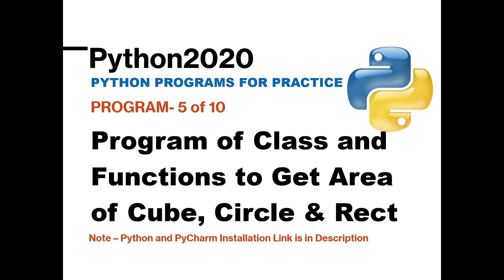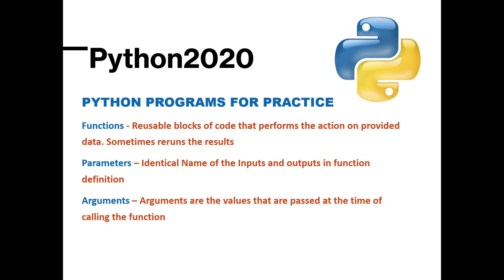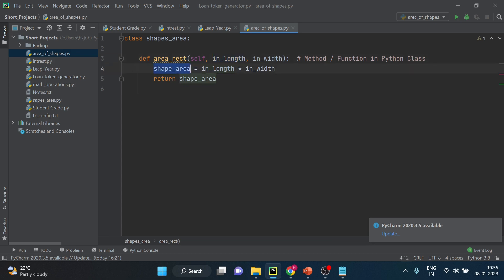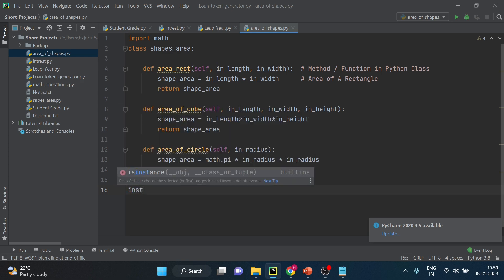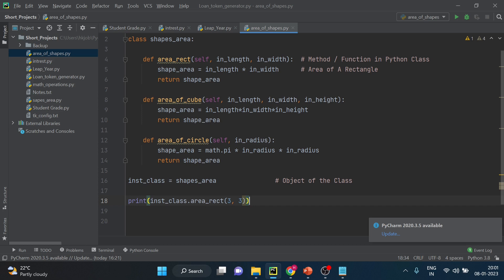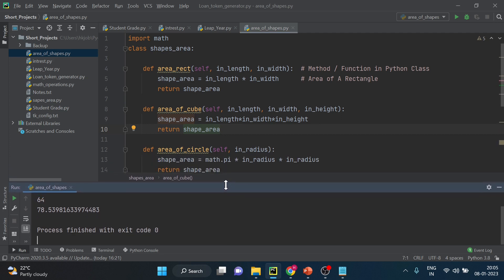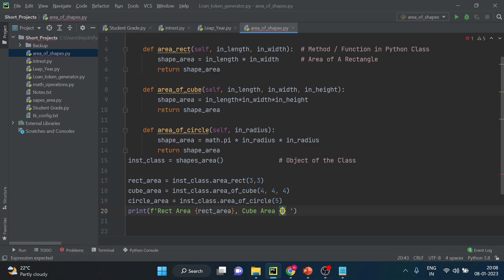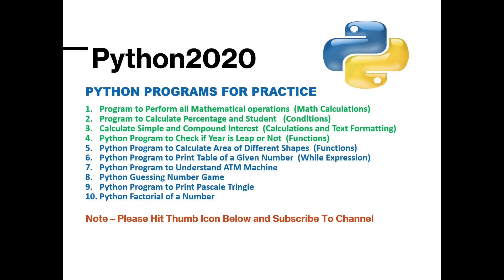Program 5 | Python Programs for Practice | Python Programming for Beginners | Python Functions Basic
00:00 Python Program for Practice
03:00 How to Declare Python Class
04:50 How to Create Function in Python with Parameter
07:00 Python How to Call a Python Function

In this tutorial of 10 different videos, we will learn python basics in this series of 10 videos, using python real time examples. In this video we will see how to calculate Area of different shapes. First, we will create python functions for each shape and then we will call python function using parameters.
This python program is for beginners and python for students also can considered this program as it explains basics of python function
In this python practice program, we will focus on how to create function in python programming. And then will understand how to create function with parameters. How to call python functions with argument. In this python code example, we will see how to use python functions and in upcoming programs of this series we will use functions